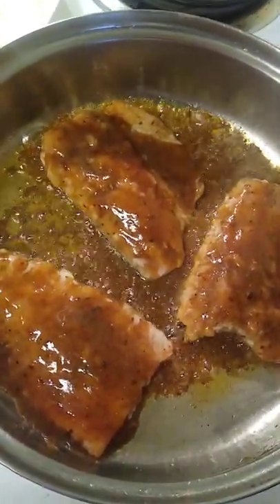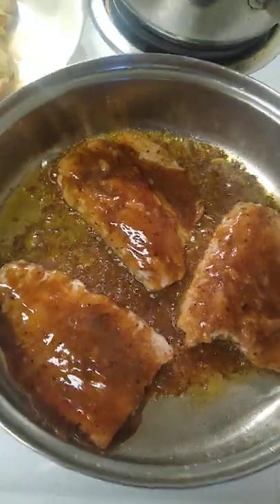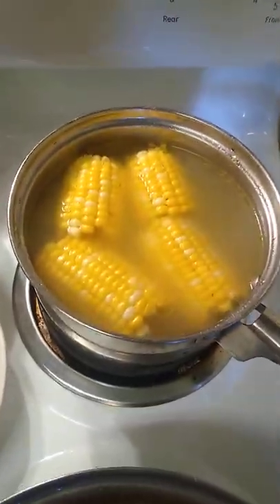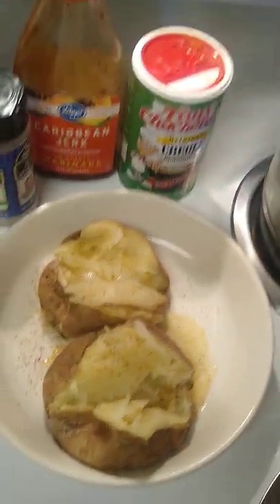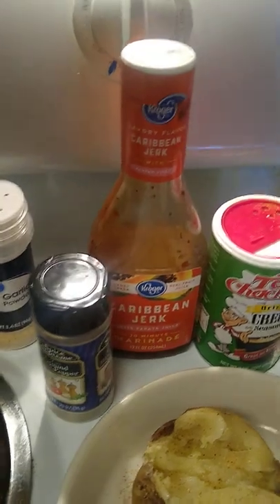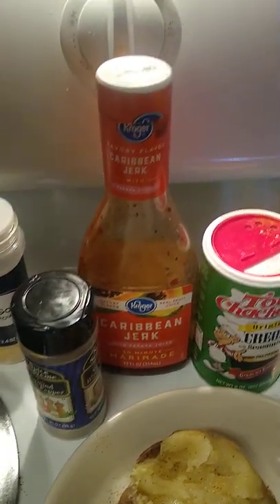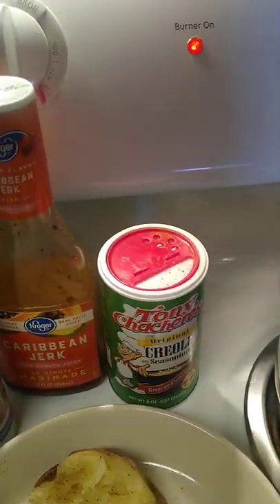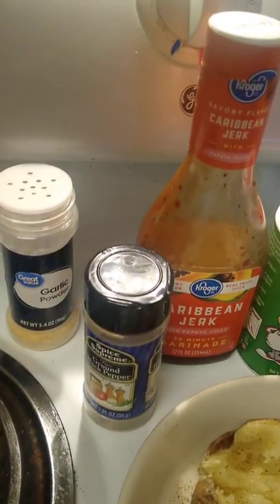Caribbean Jerk Salmon🍍🦈staceynelsontv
Salmon:
Caribbean Jerk marinade
garlic powder
butter
salmon fillets
Black pepper
Creole seasoning

Marinade salmon for 30min. in Caribbean Jerk marinade.
lightly oil skillet and place marinated salmon fillets in the pan. cook to desired firmness.